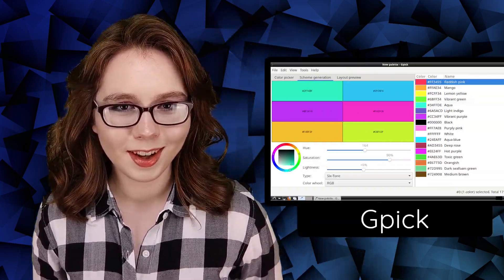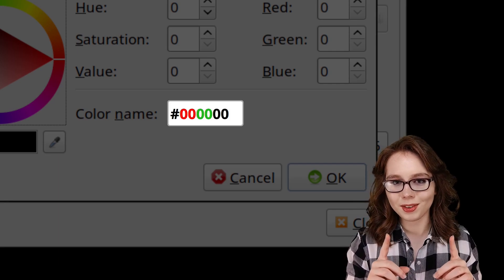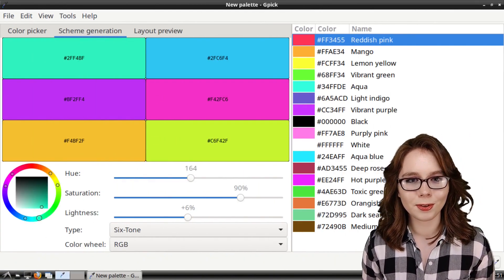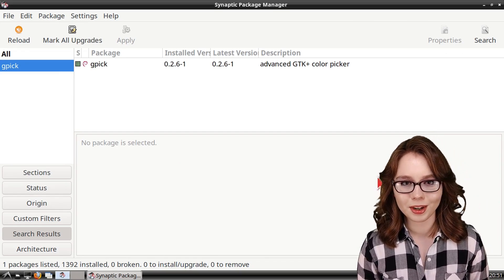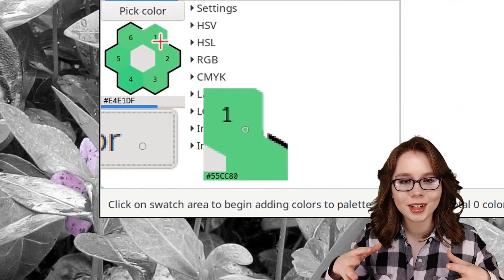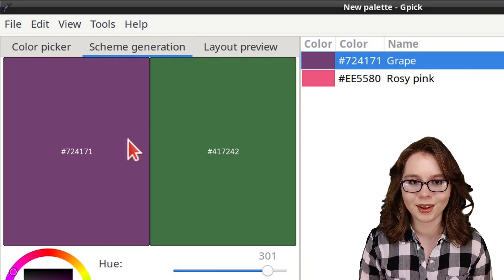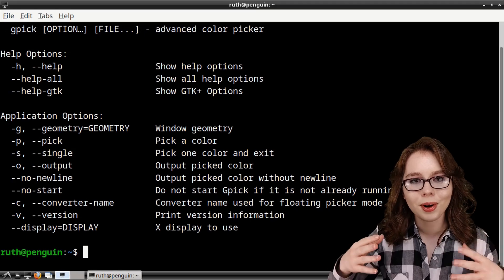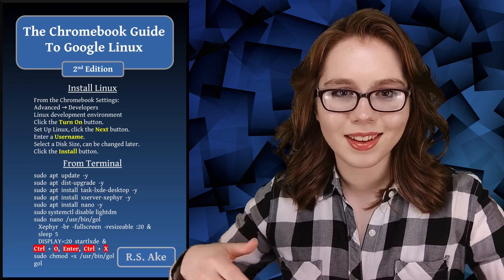Linux Colors On A Chromebook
Colors in Linux are commonly expressed as hexadecimal rgb color codes and color names. This video covers what hex color codes and color names are, as well as a couple of tools for picking and listing colors.

The Chromebook Guide to Google Linux: 2nd Edition (Companion Book)
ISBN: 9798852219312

Chapters:

0:00 Intro
0:29 Hex Color Codes And Color Names
2:18 Install Gpick
3:40 Edit Gpick Launch Command
4:22 Pick Colors With Gpick
5:29 Gpick Scheme Generation
6:07 Gpick Layout Previews
6:22 Additional Gpick Tools
6:33 Delete Colors In Gpick
6:51 Gpick Terminal Help
7:03 showrgb Command
7:59 Companion Book
8:08 Outro

Enjoy all the colors!